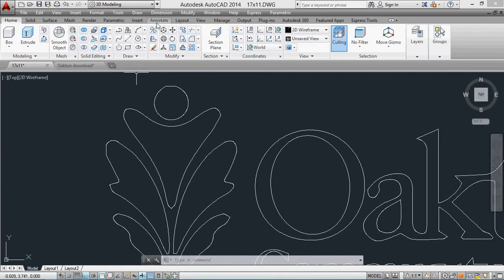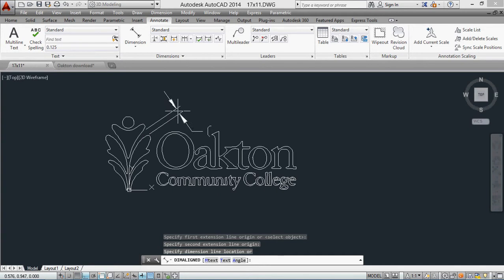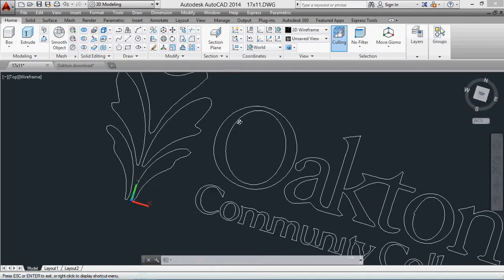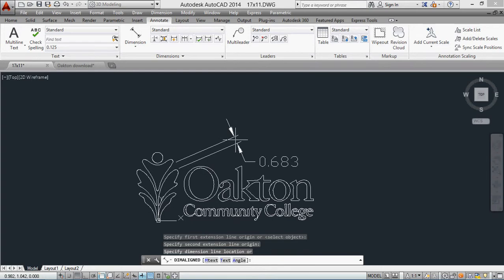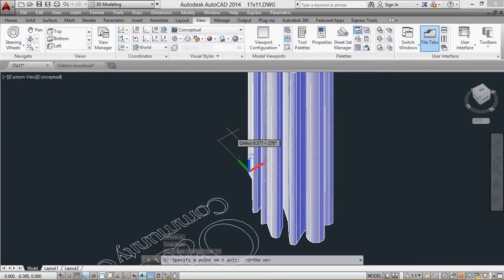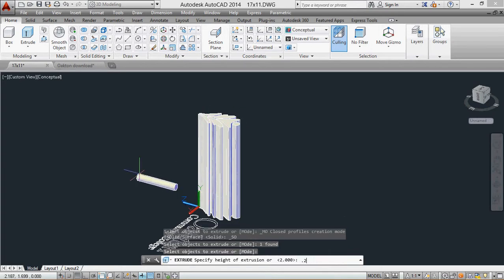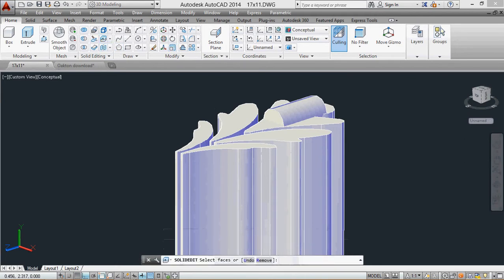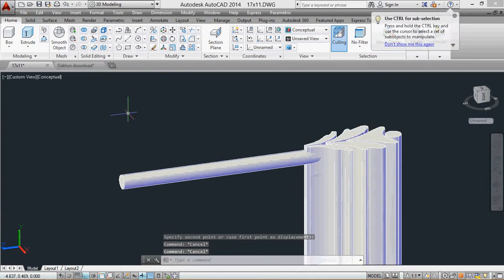oakton pen holder2